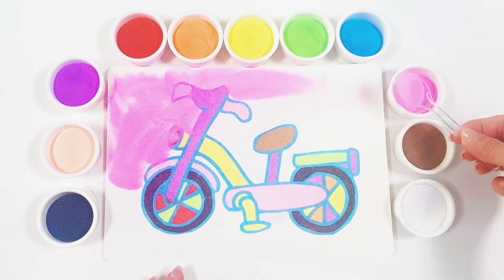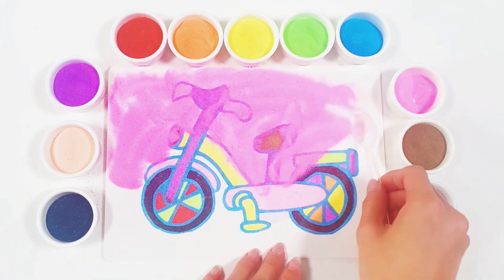Sand painting and drawing bike for kids and toddlers | how to draw and sand painting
Welcome to Oli’s Fun Art Channel! We are learning how to sand painting bicycle and signal transmitter today!

sand painting
signal transmitter
for kids and toddlers